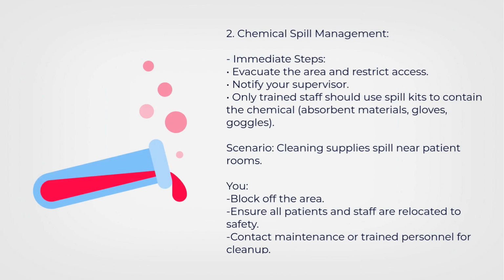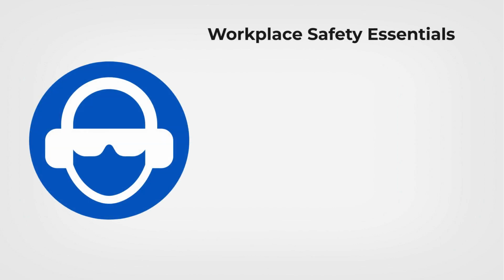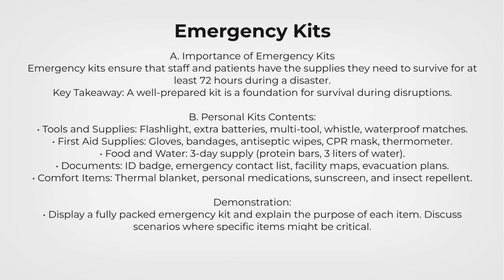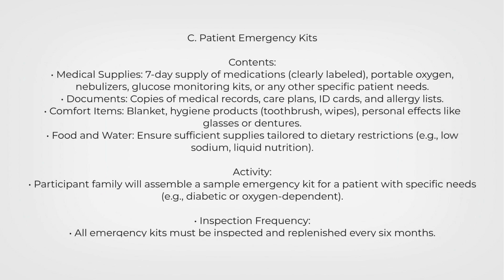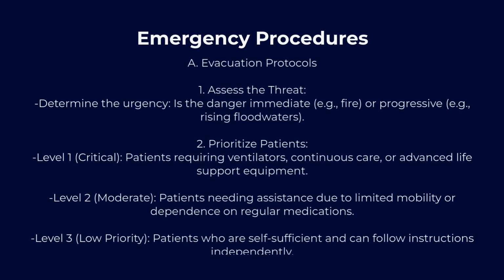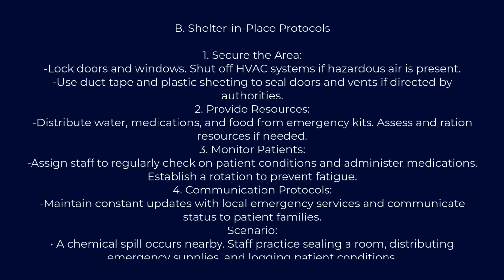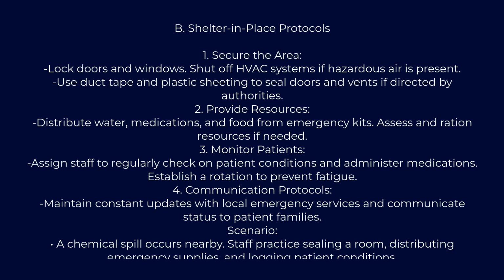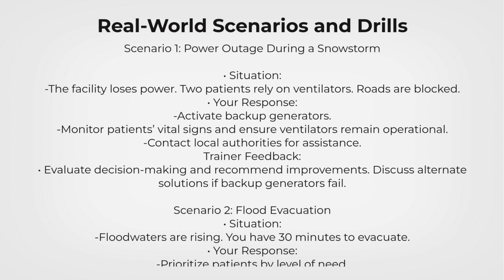CT Training Video 7: Emergency Preparedness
Welcome to our OneWell Connecticut Training series! This series is designed to equip Direct Support Professionals with the essential skills and knowledge needed to provide exceptional care and support to individuals with intellectual and developmental disabilities (IDD). Our training focuses on core competencies, best practices, and practical insights to ensure you're prepared for success in your role.